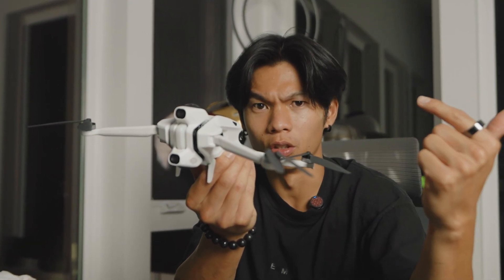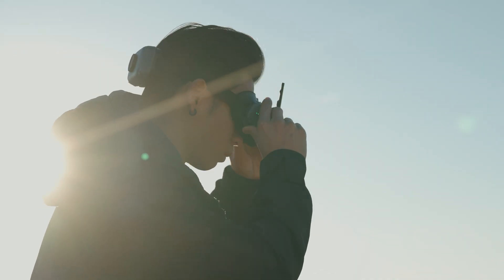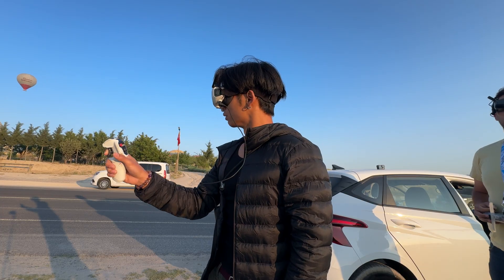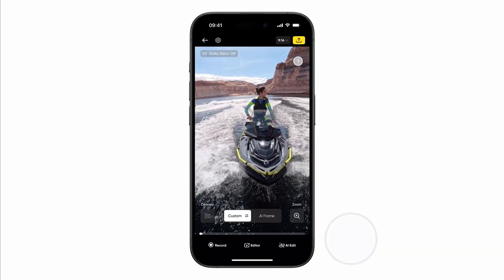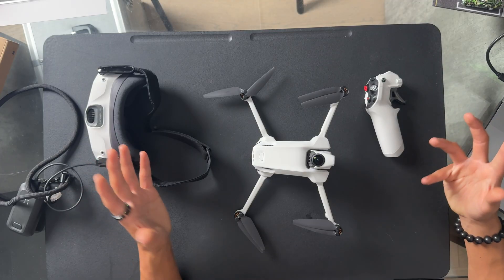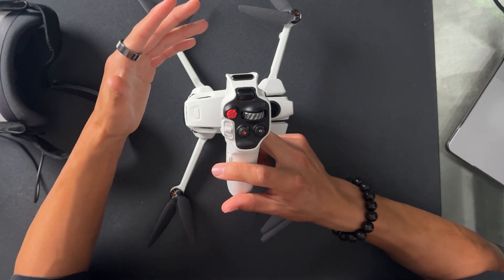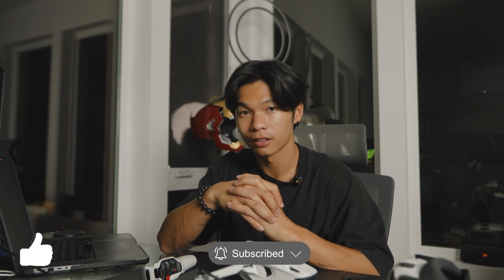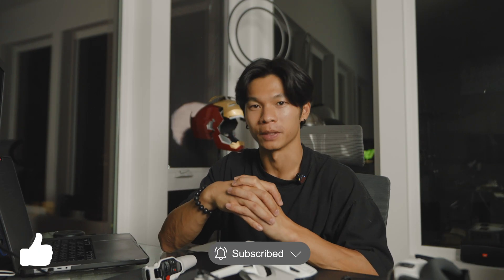I tested this weird drone for a month (ANTIGRAVITY A1 HONEST first look)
The first 8K, 360 view drone ever, incubated by  @insta360. Is this going to be a gimmick, or one of the most innovative steps forward for FPV and camera drones? Let's take a look.

Co-Edit: Roger Noordover

0:00 Intro
2:27 Why this matters
1:34 Initial looks
12:16 Cons
16:45 Who is this for?